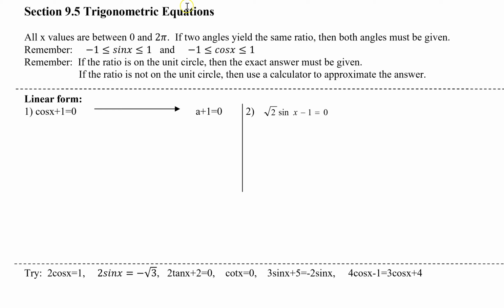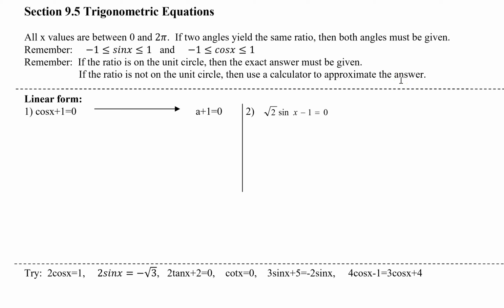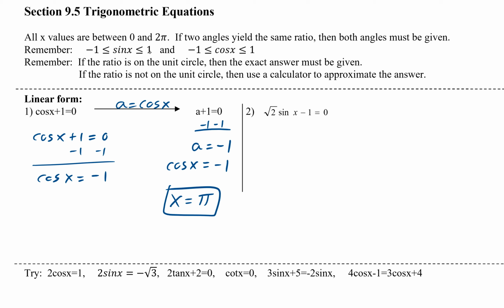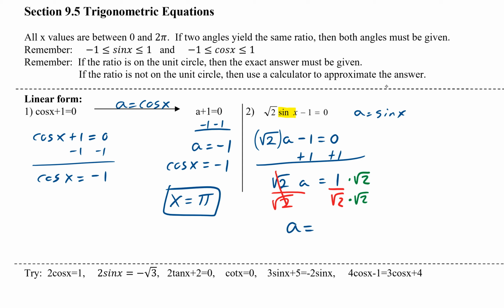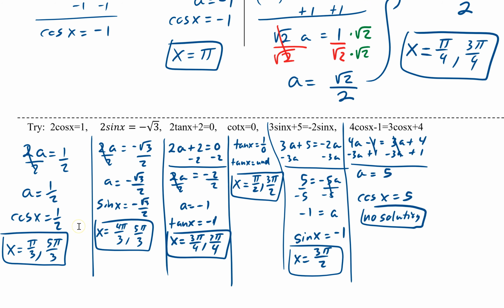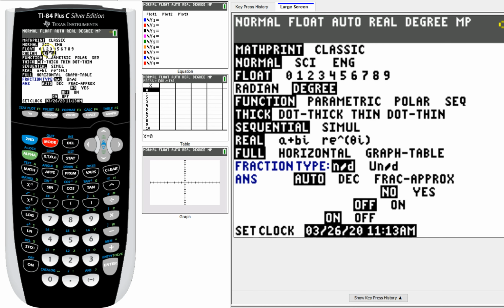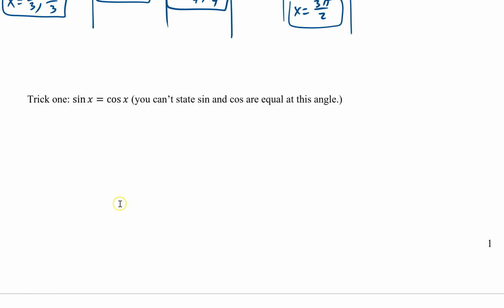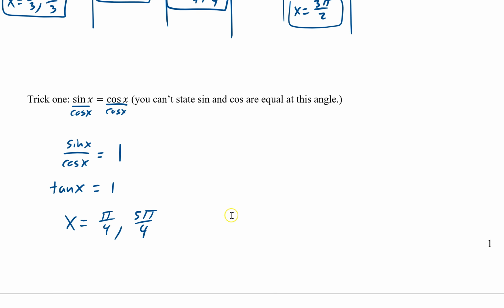9 5 b solving trigonometric equations part 1